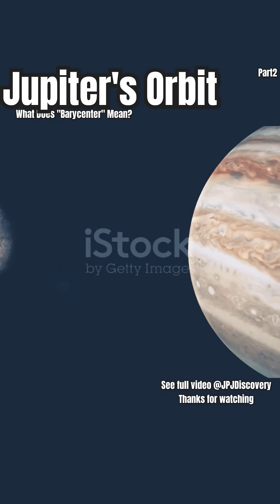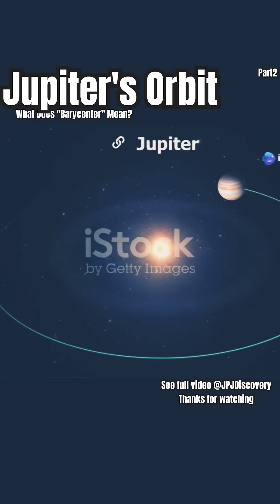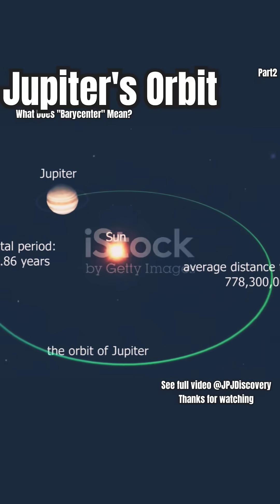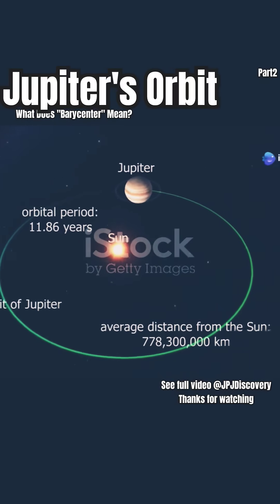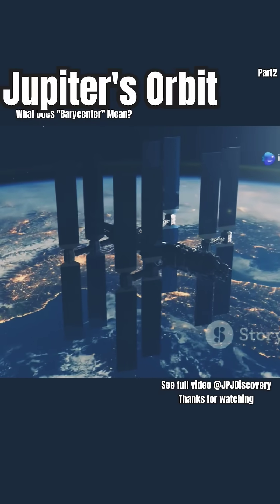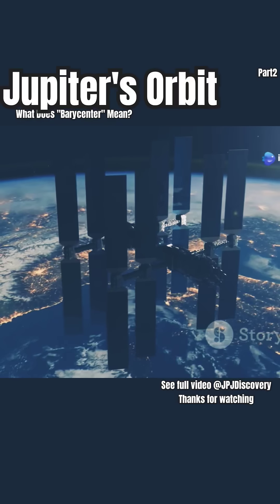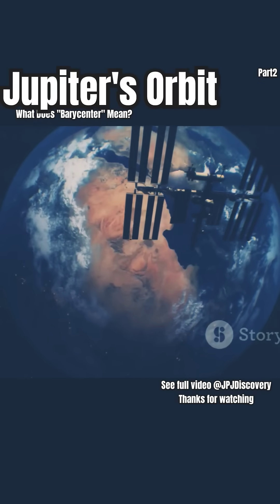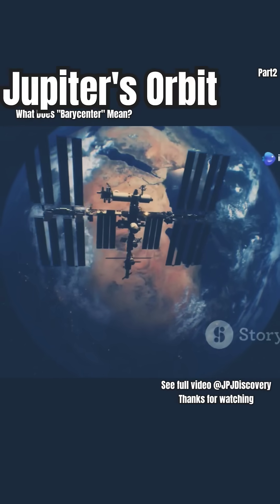Jupiter's Orbit- What Does Barcenter mean? part2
Did you know that Jupiter doesn’t orbit the sun in the way you might think? In this captivating 3-minute video, we explore the fascinating dynamics of our solar system’s largest planet. With a mass 2.5 times greater than all other planets combined, Jupiter's gravitational influence shifts the center of gravity, or barycenter, above the sun's surface! Discover how this cosmic dance works, and why the sun and Jupiter each orbit a point in space together. Join us in uncovering this remarkable astronomical truth and how it reshapes our understanding of planetary motion.